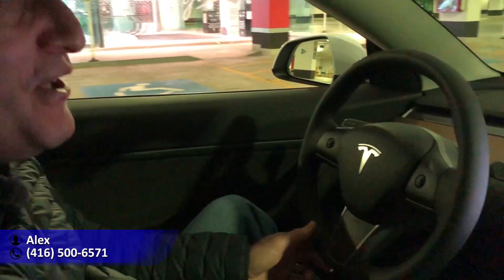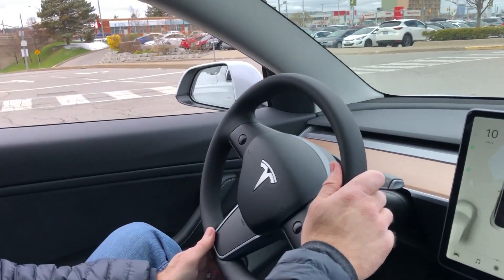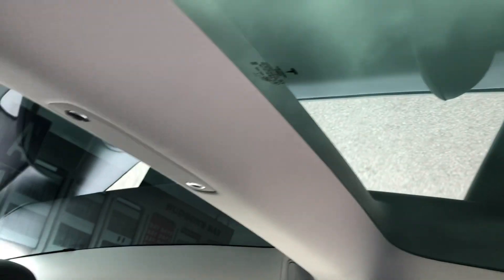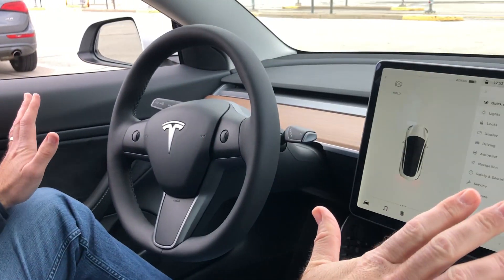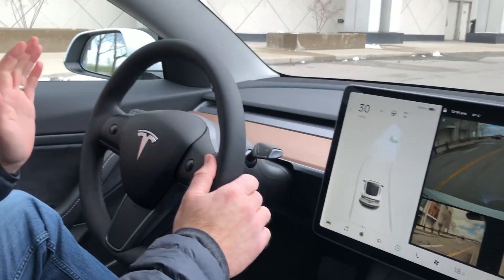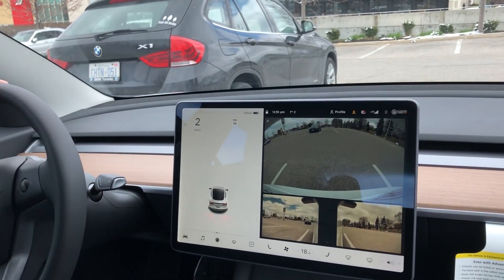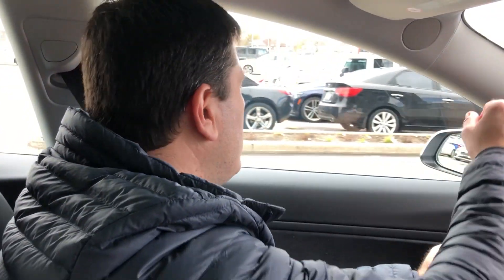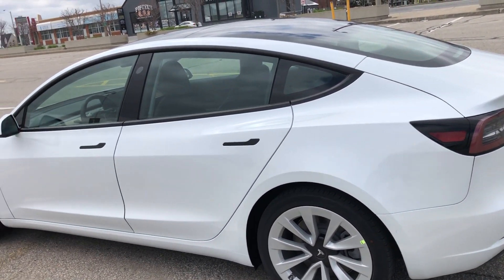Driving a Tesla Model 3 for the first time, was the best driving experience that I ever had!!!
Driving an electric car, more specifically a Tesla, is a really eye-opening experience.  They eliminate so many of the downsides that gasoline cars have and really push the envelope as it relates to technology.

AMAZON STORE !!!
Dash camera
Dash camera
Dash camera

G2 ROAD TEST / G ROAD TEST
THANKS FOR YOUR SUPPORT & STAY SAFE ON THE ROAD!!